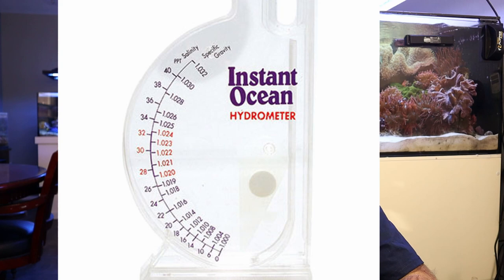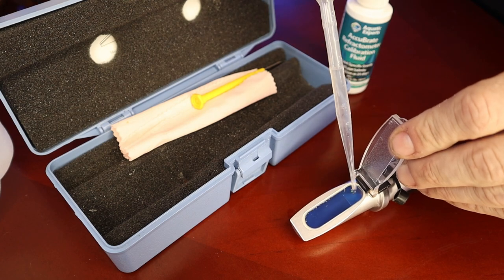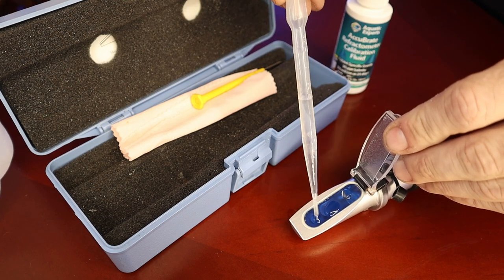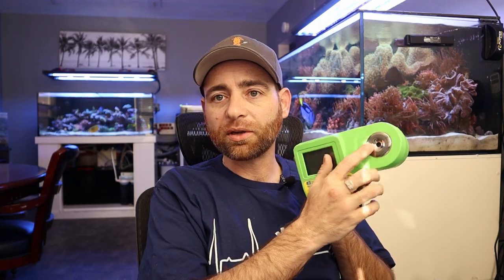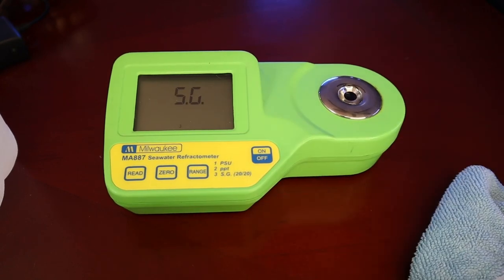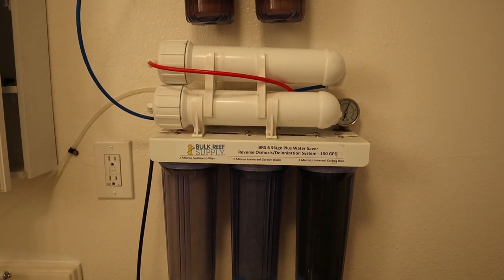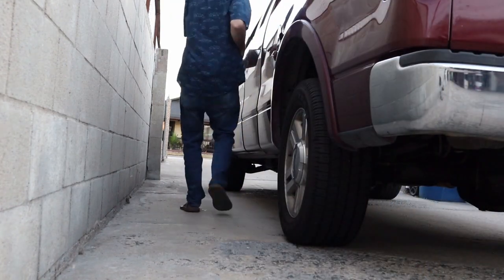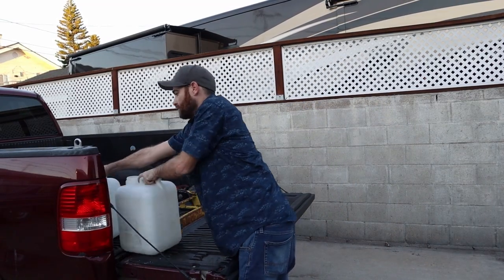Everything Beginner Reefers Need to Know About Salinity in our reef tanks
In todays Video we will be sharing everything I think New Reefers will need to know about Salinity. From testing to Maintaining Salinity.

Links to Products  mentioned in this video:
- aichose Brix Refractometer with ATC, Dual Scale

Calibrating Fluid Fritz Aquatics 35ppt (1.026sg) Refractometer Calibration Solution 2 oz

Milwaukee MA887 Digital Salinity Refractometer

JBJ ATO JBJ Automatic Top Off

Tunze 3155 Osmolator Auto Top Off

Red Sea Coral Reef Marine Salt for Aquarium

Instant Ocean Reef Crystals Reef Salt

The AquaFX Barracuda 100 GPD RO/DI System

Ocean Video by Tom Fisk from Pixabay